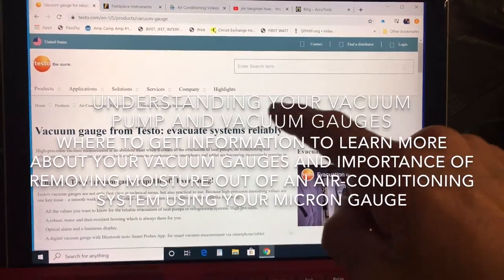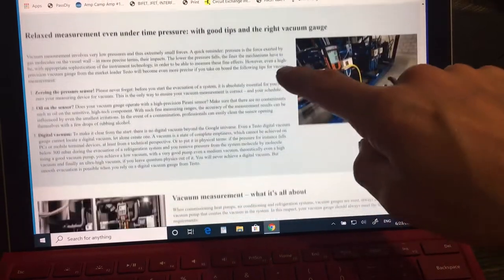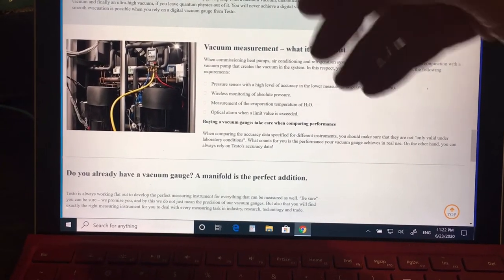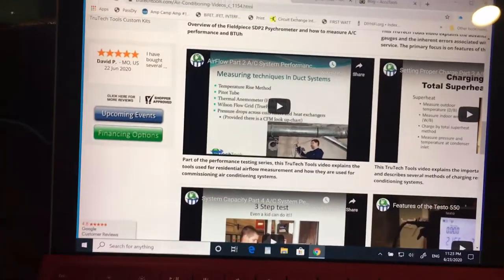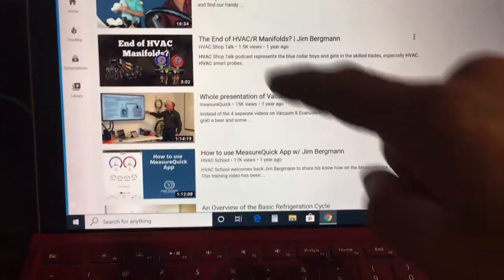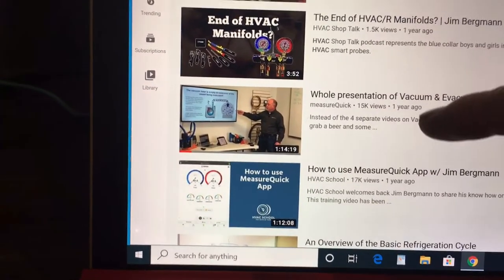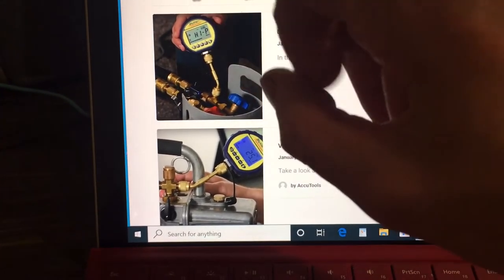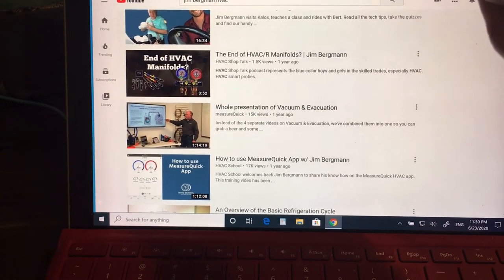Automotive air-conditioning education material Vacuum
Wealth of educational material on using vacuum pumps and micron gauge is to have a deeper understanding of what actually is happening when you pull a deep vacuum. Pulling a vacuum to just 29 inches of mercury is not good enough. These websites have a wealth of information that is not generally available to automotive technicians.  To manufacture website Testo tools, Accu tools, fieldpiece tools. And told distributing and Tru Tech Tools,  I’ll have videos and reading material that you will not find a normal automotive schools or trade centers or automotive air conditioning books